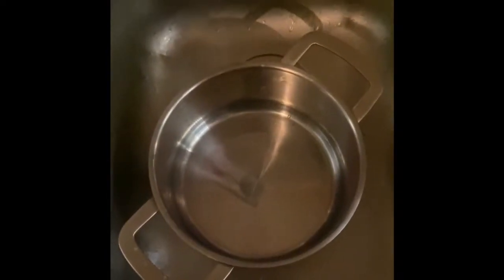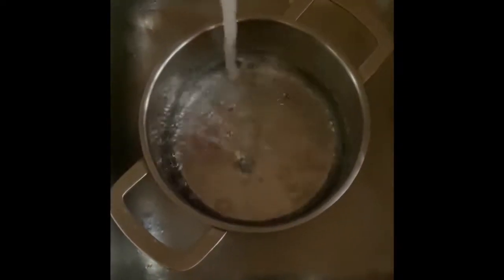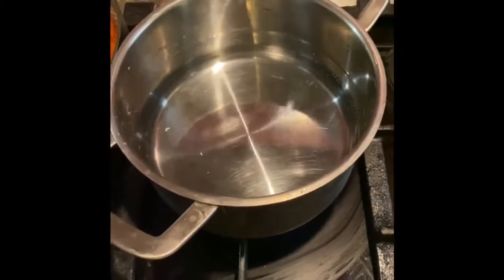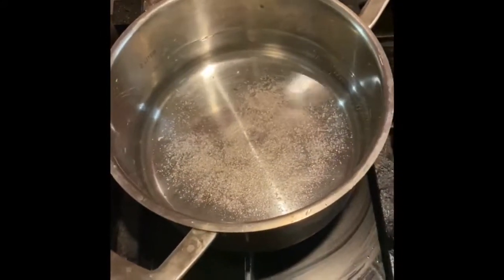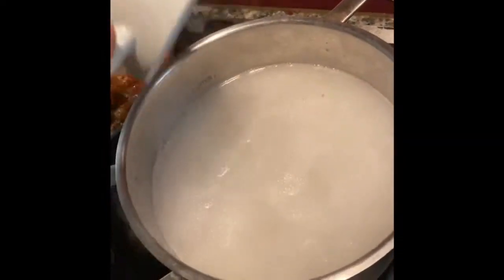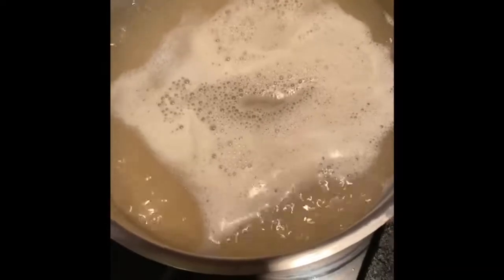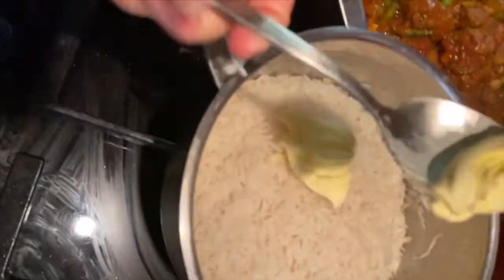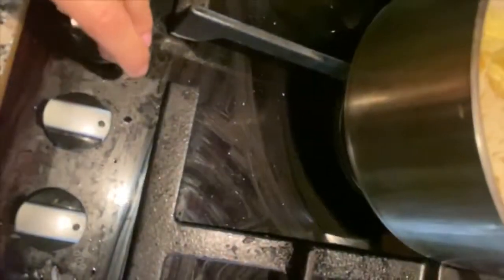How to cook perfect rice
🍚I could only ever manage to make the 2 minute microwave rice, but now I have to say that I am a queen of making rice.
I have to put out there that this has been in the making for many years🍚

So how do I do it?!

🍚Fill up a pan with around 2 litres of cold water
🍚Add a pinch of salt
🍚Place on the hob until the water gently starts to roll
🍚Place a mug and a half (for 4 people) of unwashed rice into the water
🍚With the rice boiling for around 5/8mins- take out a few grains of rice
🍚With your finger nail- break the rice and check that it’s still al denté
🍚Once your rice is at this point place your rice into a colander and take the pan off of the heat
🍚Drain the rice (not completely) and then place your rice back into the pan
🍚Turn the heat right down
🍚Place a tablespoon butter or ghee into the rice
🍚Place a place over the pot of rice to gently steam the rice
🍚Steam rice for 3-5 mins
🍚Take the place off of the rice
🍚Turn off the heat
🍚Stir through your rice
Voilà!!!